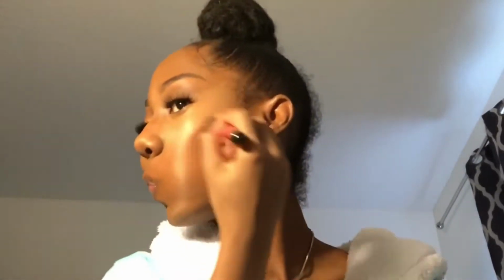GRWM : Simple and Cute NYX Total Control Drop Foundation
Products used :

NYX Eyeshadow Base 01
Makeup Revolution Eyeshadow Palette DIVISION
COVER FX Contour Kit DEEP
Makeup Revolution Banana Powder BANANA
Lancôme Lip Crayon BROWN
Makeup Revolution Strobe Highlight GOLD
Essence Shine Lipgloss Holo Wow!